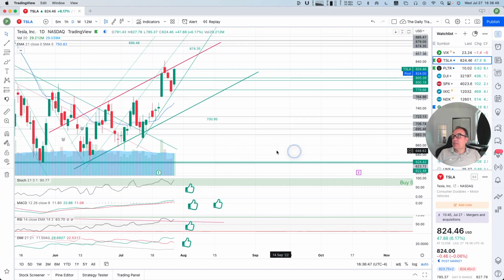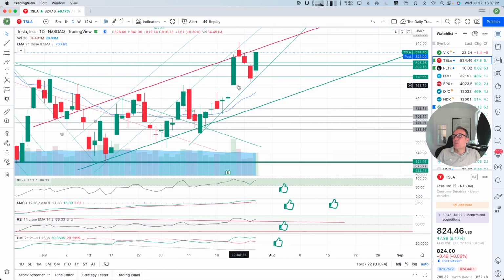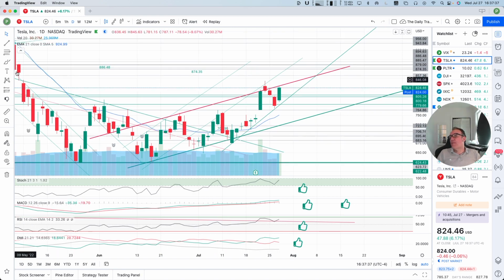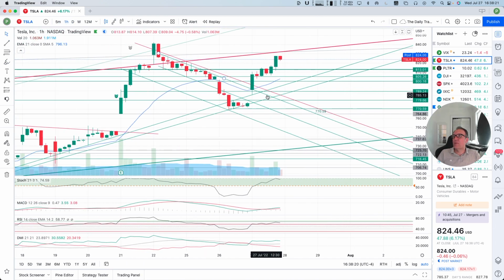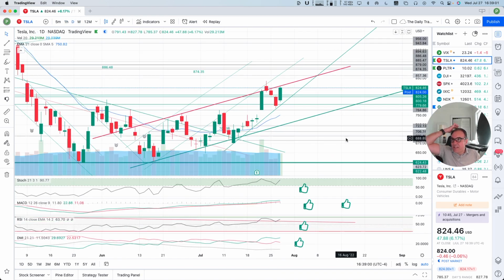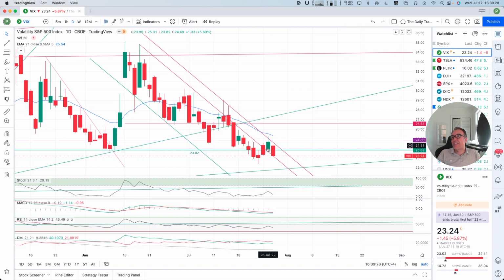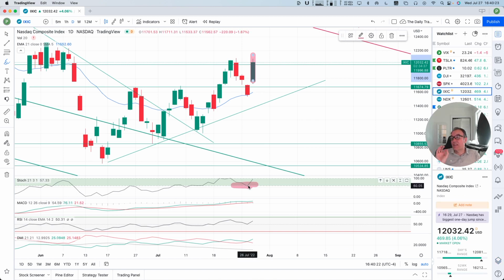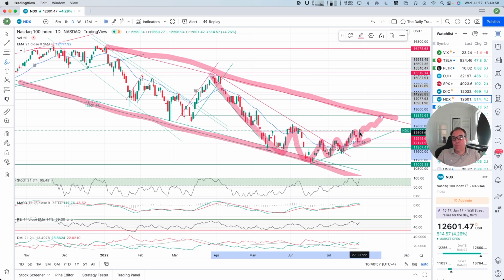Tesla Stock - Big rebound and test of resistance